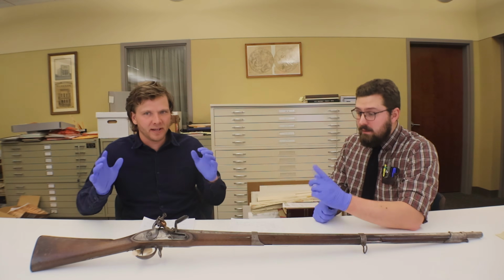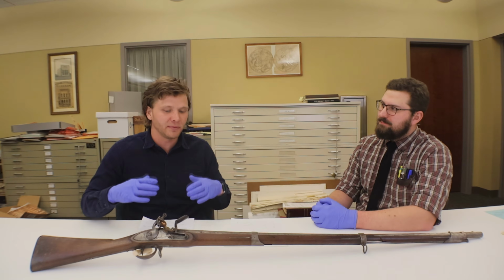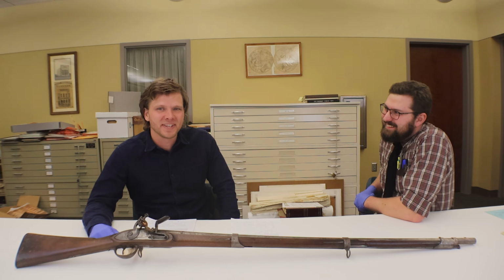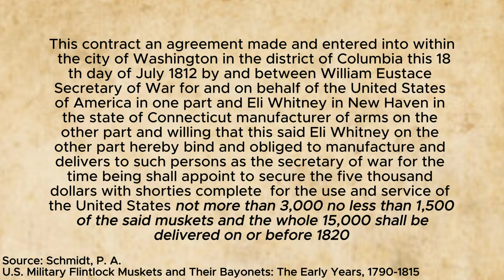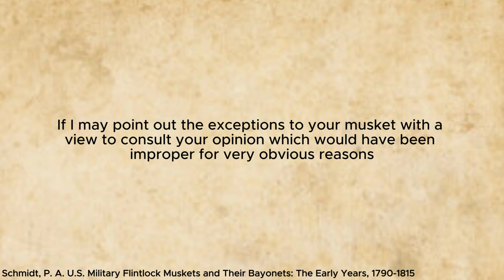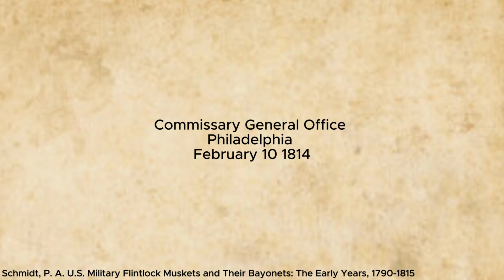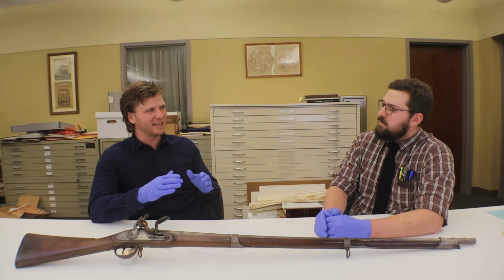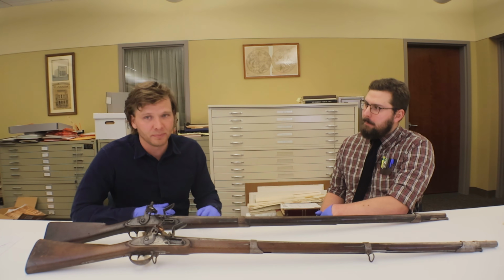Eli Whitney's Flintlock Legacy: The 1812 Contract Musket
Welcome to the Episode Seven of my "Flintlock Friday" series! In this episode, I'll delve into the Eli Whitney Contract of 1812 Musket

00:00 Intro
04:52 Model of 1812
09:20 Eli Whitney - The Inventor
13:20 The 1812 Contract
26:25 Conclusion

Huge Thanks to the Sullivan Brothers Museum!

The Sullivan Brothers Iowa Veterans Museum, located in Waterloo, Iowa, honors the service and sacrifice of Iowa veterans from the Civil War to the present day, with a special focus on the story of the five Sullivan brothers, who tragically died together during World War II when their ship, the USS Juneau, was sunk in 1942. The museum is part of the Grout Museum District and offers an immersive experience through personal stories, interactive exhibits, military artifacts, and a comprehensive oral history collection. Its mission is to preserve the legacy of Iowans who served in the armed forces while educating the public about the cost of freedom and the importance of service.

(Specifically, Sullivan Brothers Iowa Veterans Museum page)

U.S. Military Flintlock Muskets and Their Bayonets: The Early Years, 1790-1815
U.S. Military Flintlock Muskets and Their Bayonets; The Later Years, 1816 through the Civil War
Springfield Armory Infantry Muskets 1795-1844
American Military Shoulder Arms, Volume II: From the 1790s to the End of the Flintlock Period
American Military Shoulder Arms, Volume I: Colonial and Revolutionary War Arms
Muskets of the Revolution

Let me know if you'd like any further tweaks!
The Armory.

Established in 1799 by the fledgling United States government, the Harpers Ferry armory was strategically located at the confluence of the Potomac and Shenandoah Rivers in present-day West Virginia. Its prime location provided easy access to raw materials and transportation routes, making it an ideal site for military production.

From its inception, the armory played a crucial role in the nation's defense. Initially tasked with repairing firearms and manufacturing small arms components, it quickly expanded its capabilities to include the production of muskets, rifles, cannons, and other military equipment. Under the leadership of skilled artisans and engineers, Harpers Ferry Armory became known for its commitment to quality craftsmanship and technological innovation.

Throughout the 19th century, the Armory witnessed numerous milestones and innovations. One of its most significant contributions came in the form of the Hall Rifle, designed by John Hall and adopted by the U.S. military in the early 19th century. The Hall Rifle introduced revolutionary features such as interchangeable parts and a breech-loading mechanism, setting new standards for firearms design and production.

However, the history of the Harpers Ferry Armory is also marked by periods of turmoil and conflict. During the Civil War, the Armory became a strategic target for both Union and Confederate forces due to its importance in supplying arms to the military. In 1861, it was seized by Confederate troops, leading to its destruction to prevent its use by the enemy.

00:00 Intro
03:52 Inspection
07:12 History of the Contract
12:00 Militia Act of 1808 & Contract
16:50 Contract Failure?
18:45 Harpers Ferry Pattern Copy
22:35 Closing

Sources:

Gluckman, A. (1959). United States muskets, rifles and carbines. Stackpole Co.

Moller, G. D. (2011). American Military Shoulder Arms (Vol II: From the 1790s to the End of the Flintlock Period). University of New Mexico Press.

Schmidt, P. A. (2006). U.S. military flintlock muskets and their bayonets: The early years, 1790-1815. Andrew W. Mowbray, Inc.

Smith, M. R. (2005). Harpers Ferry Armory and the new technology: The Challenge of Change. ACLS History E-Book Project.